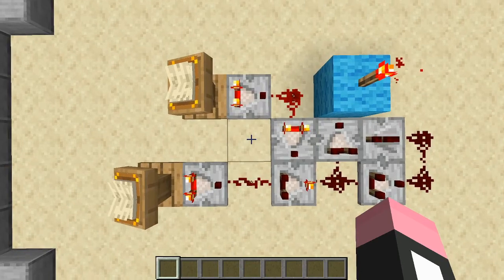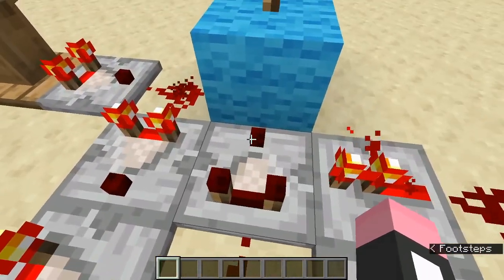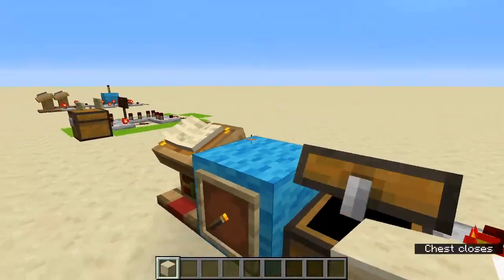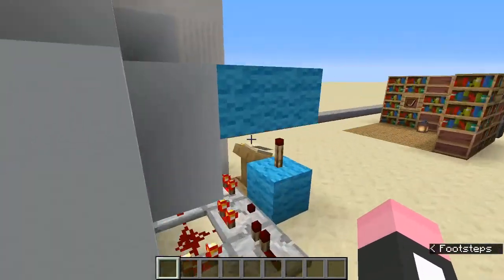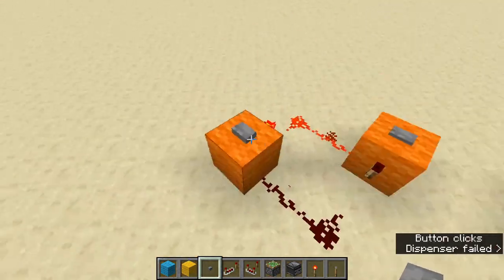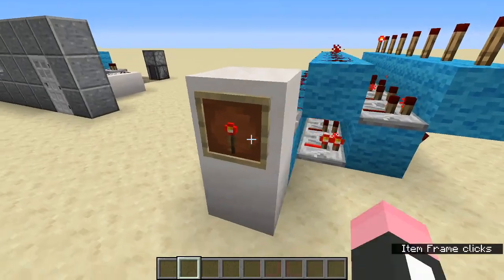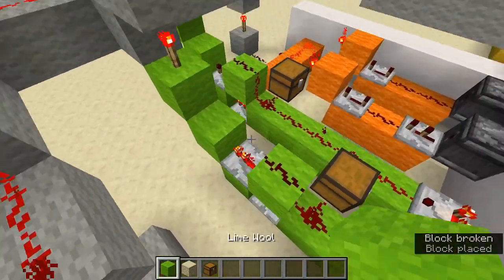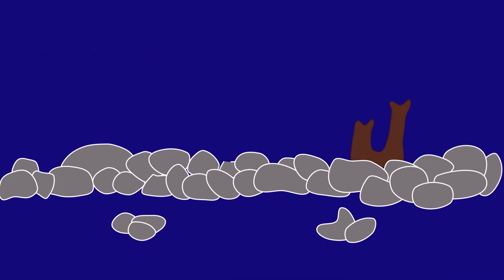Specific Signal Strength Circuit (+Combination locks) - Circuit #2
This video is about the specific signal strength circuit, how you build it, how you can use it creatively and different versions of the circuit. (I literally have no idea what this circuit is actually called but I believe that the name given here should be similar)
Any questions please leave them down in the comments below, I'm happy to answer any about redstone